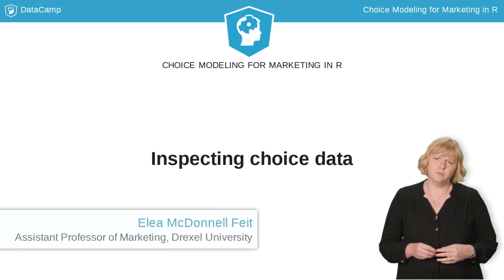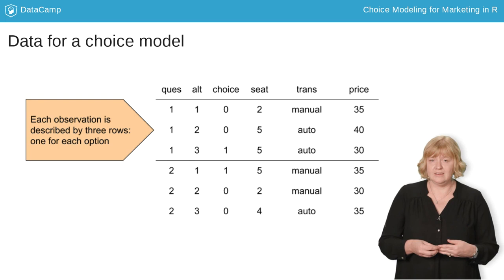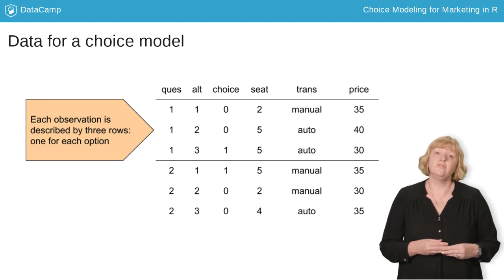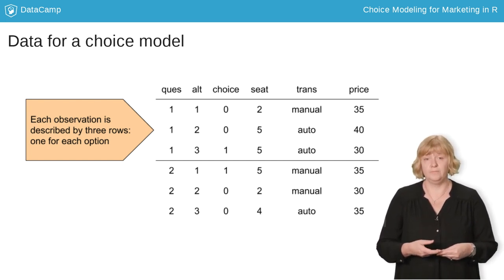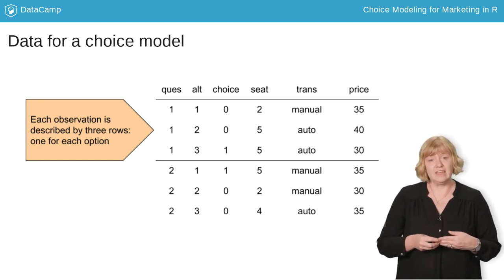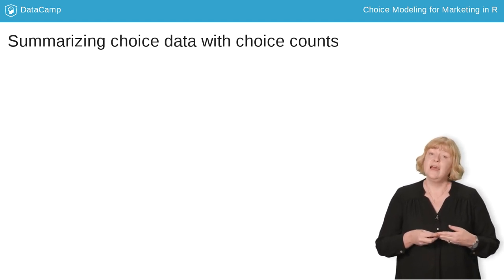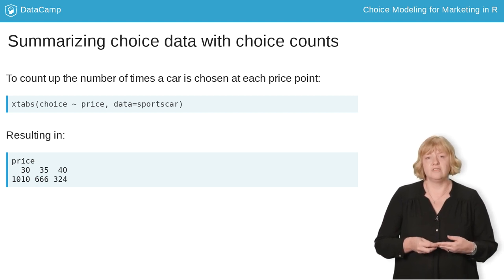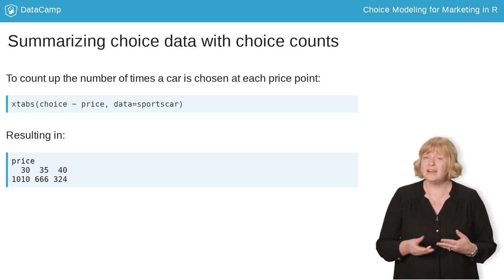R Tutorial: Inspecting choice data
Want to learn more? at your own pace. More than a video, you'll learn hands-on coding & quickly apply skills to your daily work.

One thing that trips up new choice modelers is that choice data doesn't fit into the usual format we use for predictive modeling. So, let's take a look at how choice data is structured.

 We usually organize data in rows where each row represents one observation. For the data here, each row is an observation of sales at a store and we have some information about the characteristics of each store. In this data, the number of rows is the number of observations.

 In a typical choice dataset, we observe someone making a choice from a set of options that have common features. It's convenient to stack up the options for one choice observation into multiple rows where each row describes one of the alternatives. For instance, the first three rows of this data describe a choice from among three different sports cars. The first car was a 2-seater with a manual transmission for thirty-five thousand dollars. The second two options were both automatic 5-seaters with one at 40 thousand and the other at 30 thousand. To keep track of which rows belong to which observations, we have columns called ques - short for question - and alt - short for alternative.  The first three values of ques are all 1s indicating that these three rows all belong to question 1. The values of alt are 1, 2 and 3 indicating that these are the three alternatives the customer chose from.

The choice is recorded in the column labeled choice as a 0 or 1 for each option and, of course, only one option was chosen for each observed choice. In question 1, the third option was chosen.

The second three rows describe another choice. It also has three alternatives, but that doesn't have to be the case - some of the observed choices may have four or five or more options. The important thing to realize is that that there is a row in the data frame for each alternative that was available and a set of rows make up one observed choice.

 Our ultimate goal is to fit a multinomial logit model to choice data, but before we do, we should do some descriptives so we get a feel for what's going on in the data. With choice data, what we really want to know is what people are choosing.  One way to get a sense for this is to count up the number of times a 30 thousand dollar sportscar is chosen in the data and compare that to the number of times a 35 or 40 thousand dollar sportscar is chosen.

We can do this using the function xtabs(), which, as you can see here, takes two inputs: a formula and a data frame.  In the code here the formula says "sum up the choice variable separately for each level of price".

Because choice is a 0 or 1 indicating whether that alternative is chosen, the output is a count of the number of times a sports car was chosen at 30, 35, and 40 thousand dollars. From the output, we can see that this data includes 1,010 choices where the chosen car was priced at 30 thousand dollars and only 324 choices of cars priced at 40 thousand dollars. Not much of a surprise there - people like cheaper cars!

By the way, you could do this same calculation using the dplyr package, if you prefer, but I find the formula input for xtabs() convenient.

 So that you can get a feel for this, let's take a look at the sportscar data in R.